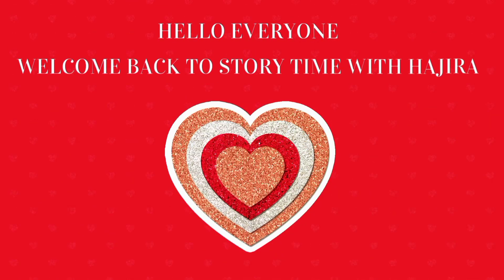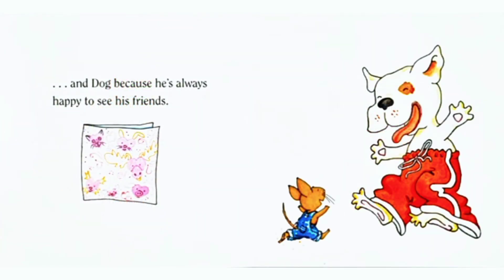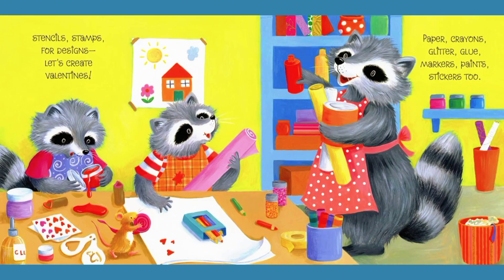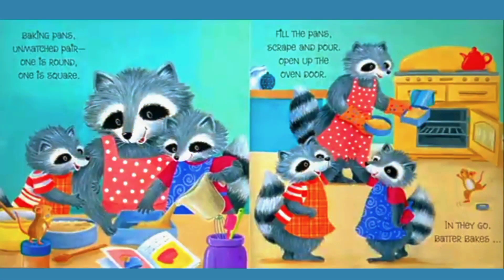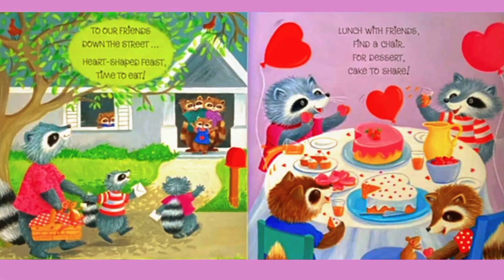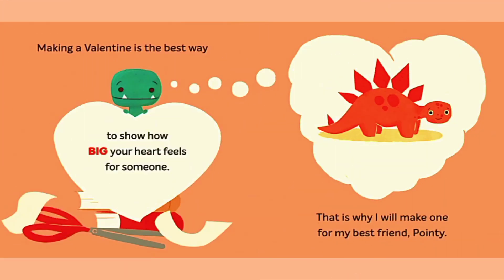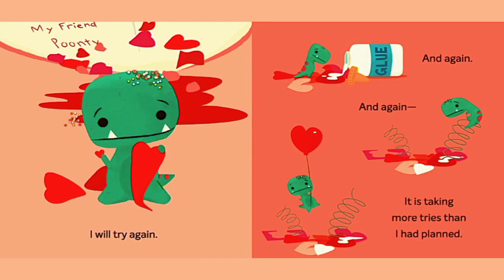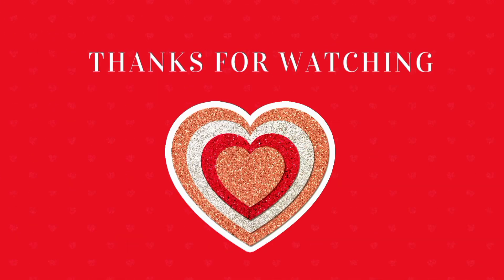💝 VALENTINE'S DAY SPECIAL 💕Compilation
🔴Children's books reada loud compilation
💝In some parts of the world Valentine's Day is observed as a day for expressing love between family members and friends, rather than that of romantic couples.
Enjoy 3 valentine's Day special stories for kids in one video 💖
⭐ Happy Valentine's Day, Mouse!
⭐ Valentine's Day Treats
⭐ Tiny Trex and the Perfect Valentine
Valentine's Day readaloud
Stories about Valentine's Day